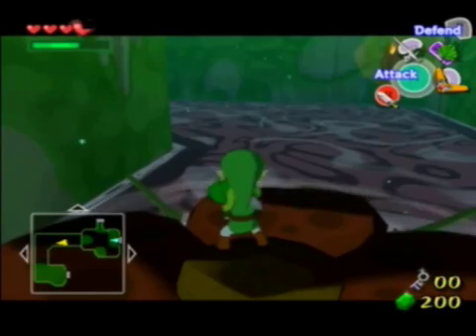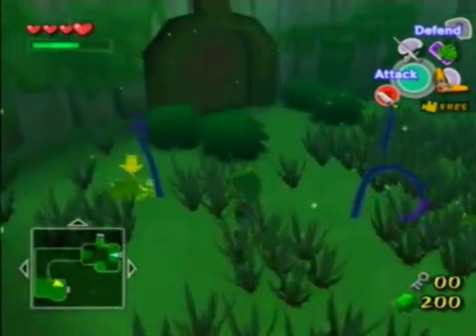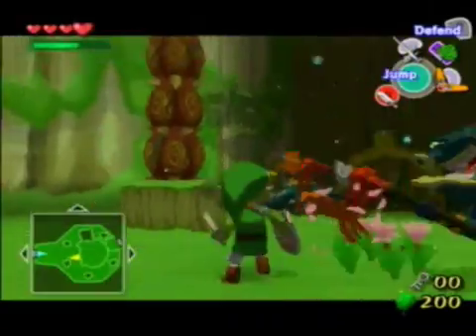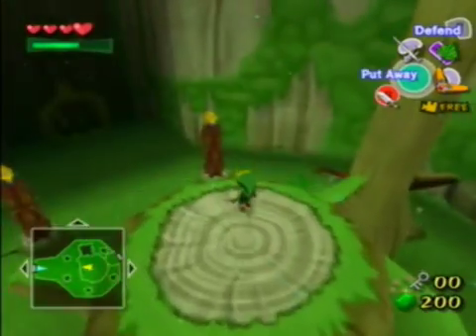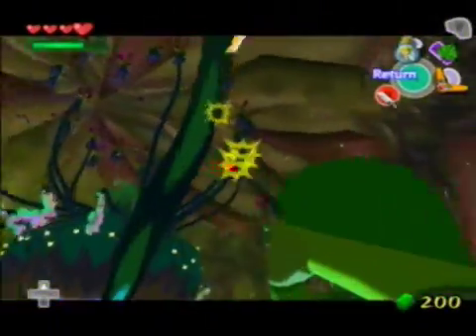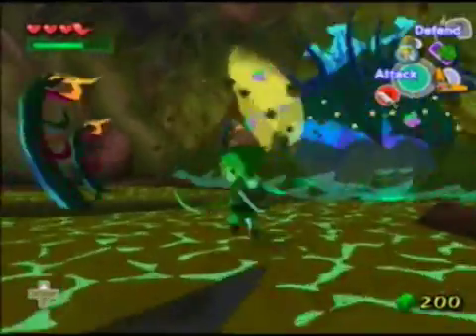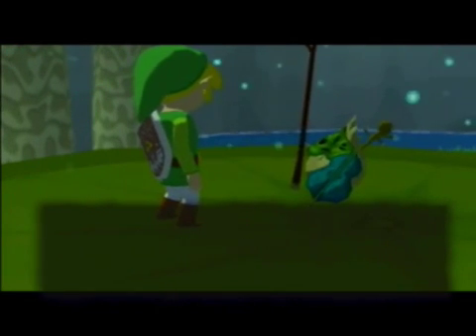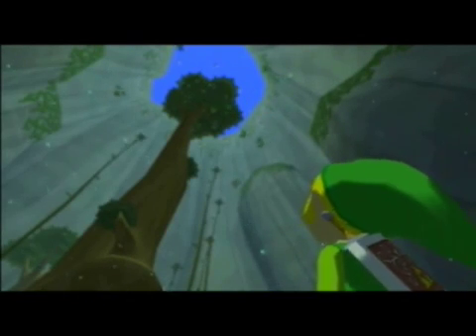The Legend of Zelda The Wind Waker Part 9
Join me and Kyle as we set sail through the Great Sea of The Legend of Zelda The Wind Waker